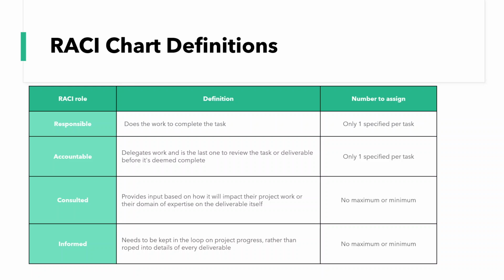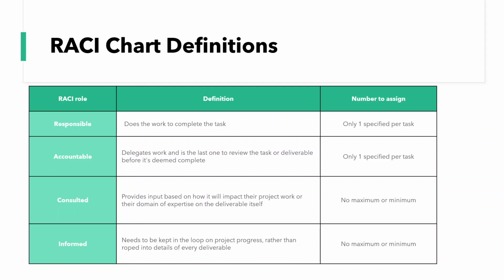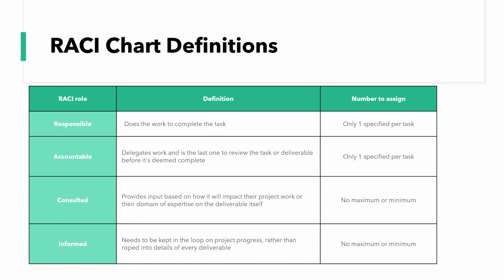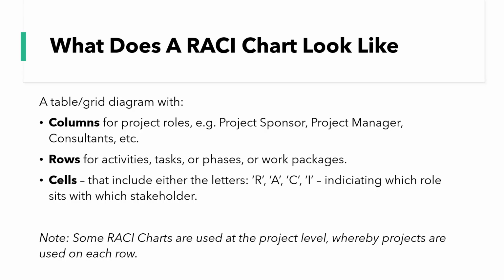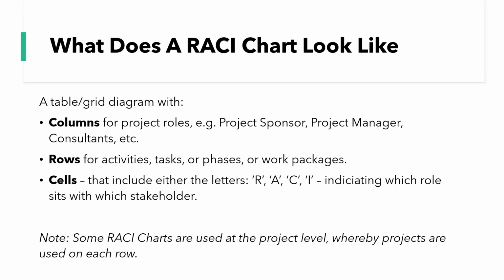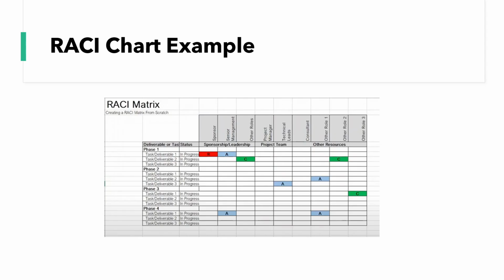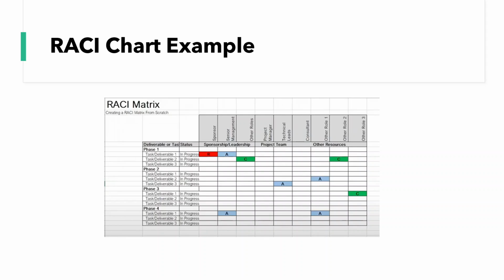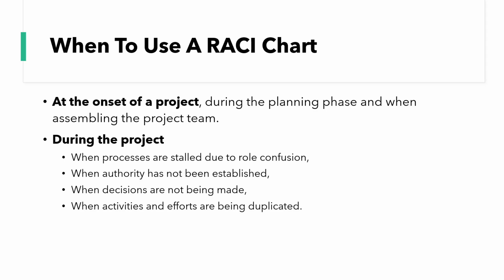What Is A RACI Chart? All You Need To Know...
What Is A RACI Chart? Find out all you need to know here.